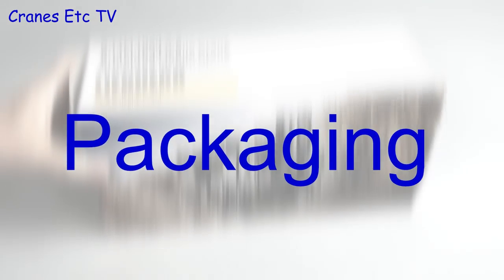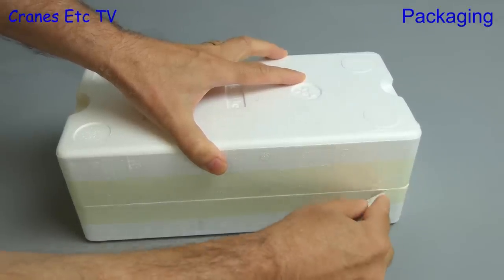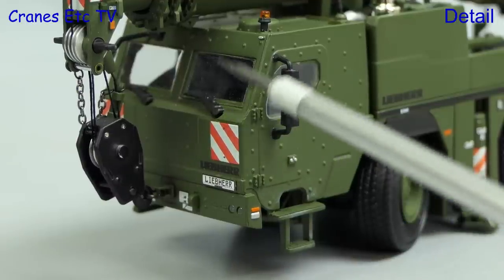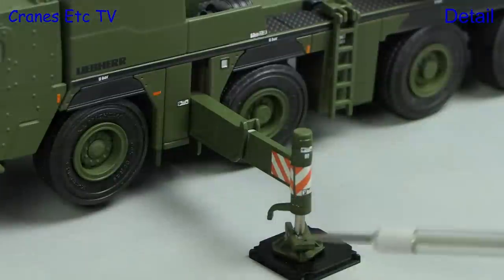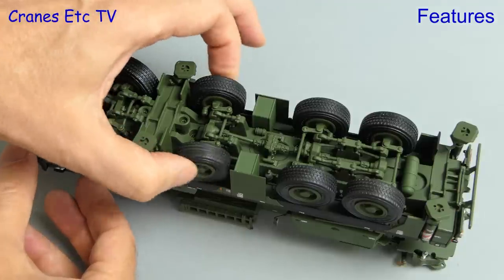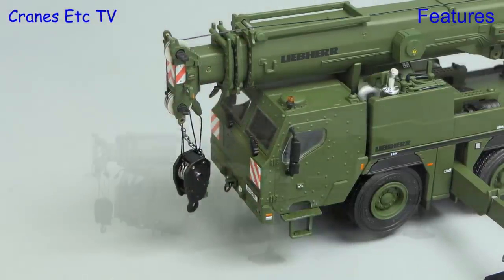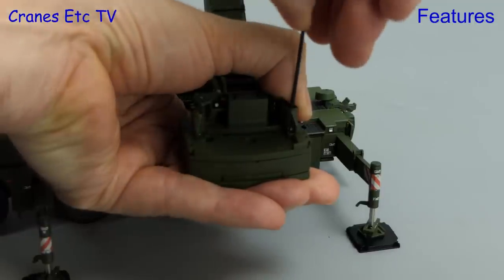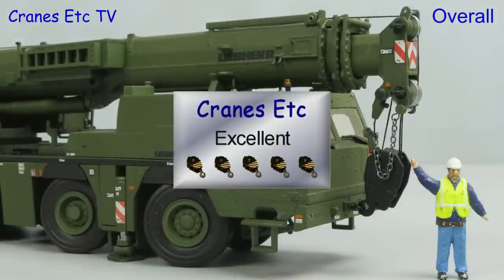WSI Liebherr G-LTM 1090-4.2 Armoured Mobile Crane by Cranes Etc TV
This is the Cranes Etc TV review of WSI Model's 1/50 scale model of the Liebherr G-LTM 1090-4.2 Armoured Mobile Crane .  The model number is 52-2034.  The full review is on the Cranes Etc